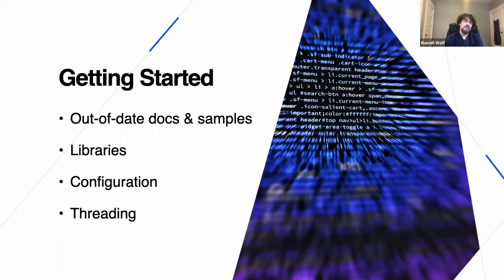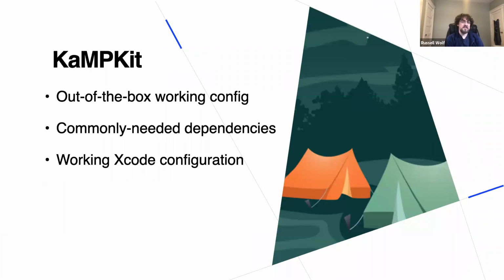Kotlin Multiplatform Mobile: Building a Proof-of-Concept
Touchlab multiplatform engineer Russell Wolf presents our Kotlin Multiplatform starter project, KaMP Kit and discusses approaches for building a POC for mobile code sharing.

TouchlabShare is a series of mini webinars for developers and engineering managers interested in discussing mobile code sharing and Kotlin Multiplatform technology.